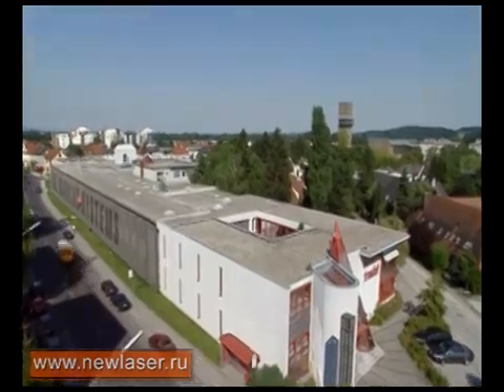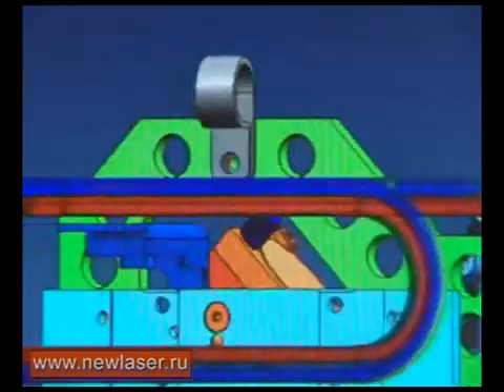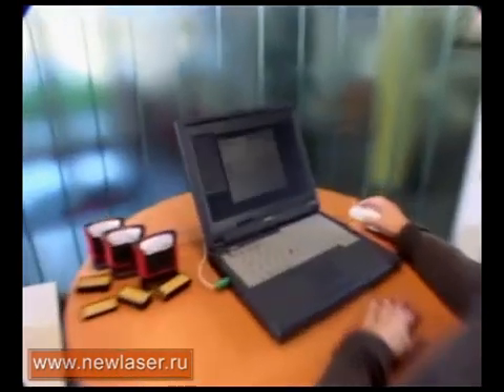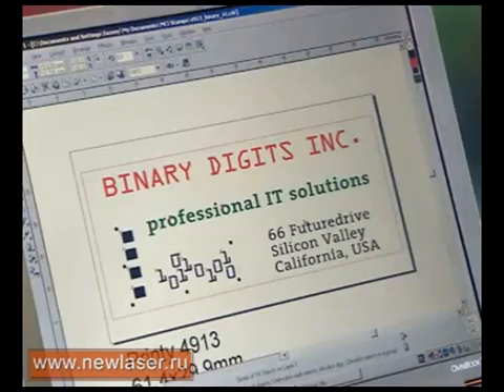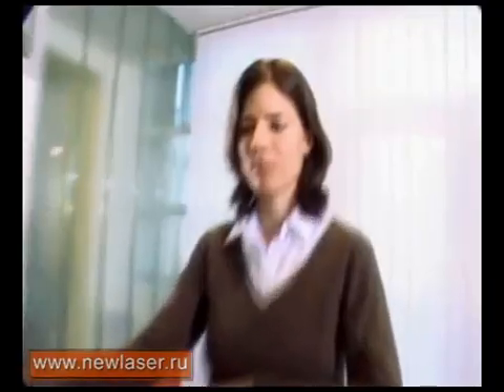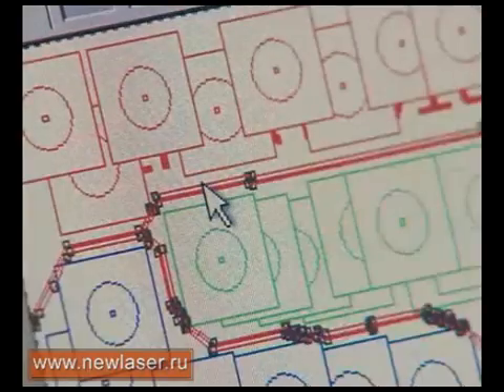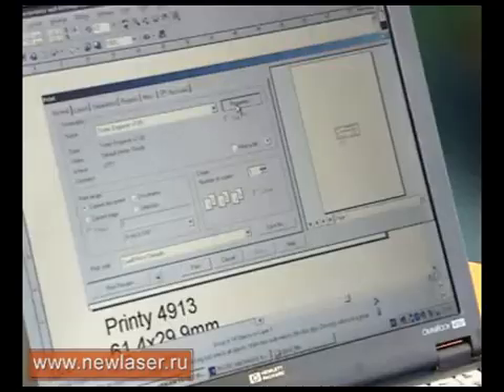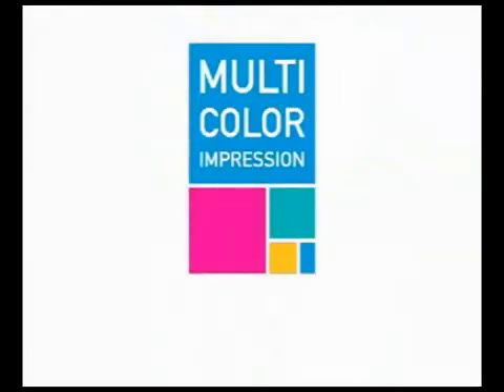Изготовление цветных печатей опцией MCI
Опция для лазерного гравера Speedy 300  MCI (Multi Color Impression). Опция позволяет изготавливать цветные и многоцветные печати и штампы. Multi Color Impression включает в себя комплект дополнительного оборудования и программного обеспечения.